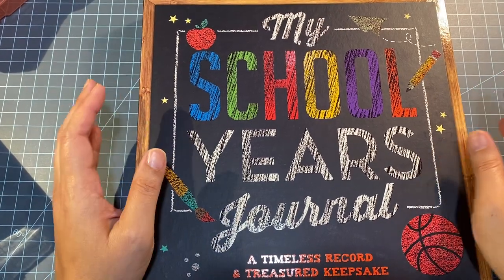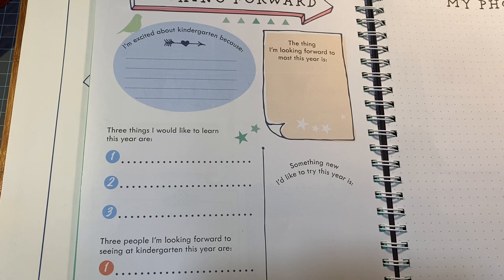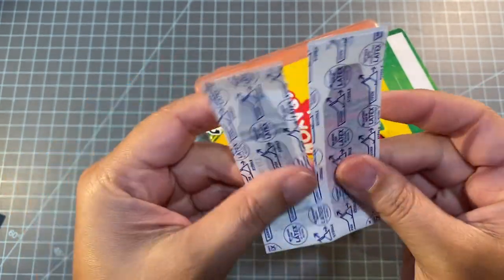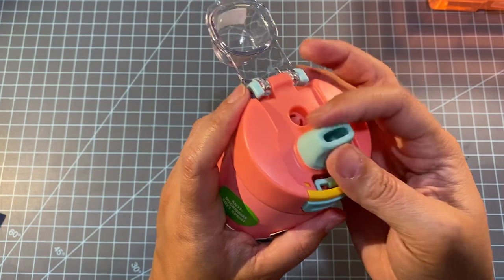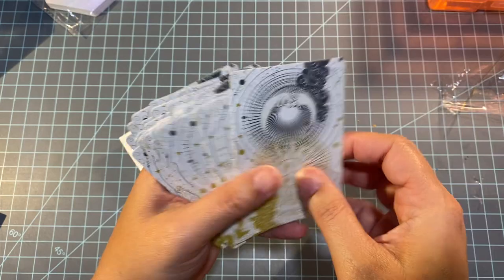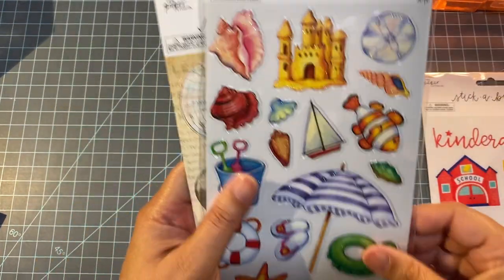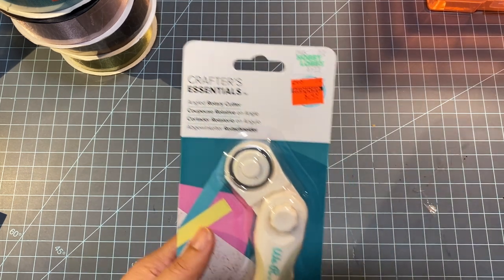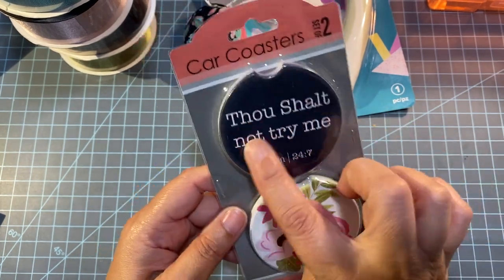Mixed Haul**TJ Maxx**Target**Five Below**Hobby Lobby**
Hey Guys, I have another mixed haul full of fun goodies I’ve been purchasing from my favorite stores. Enjoy!